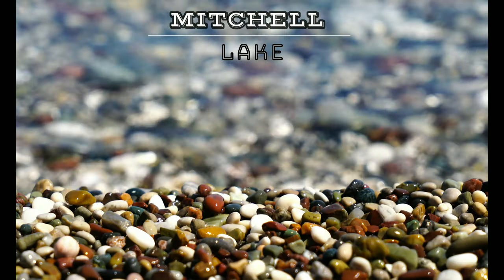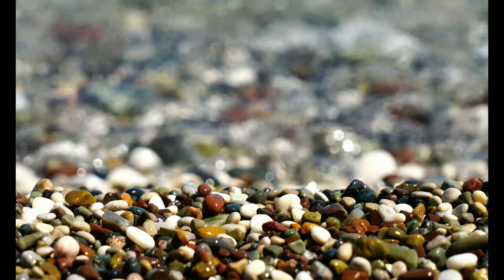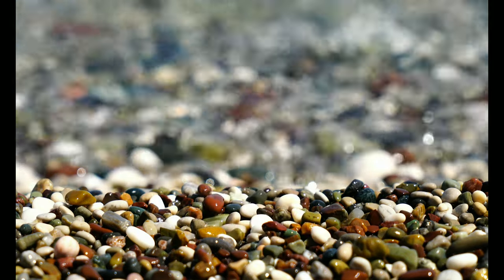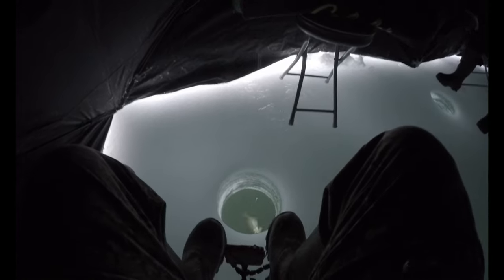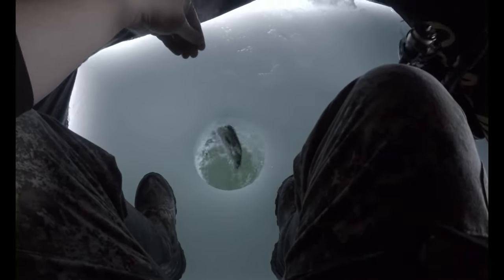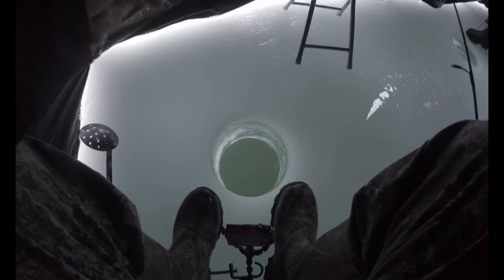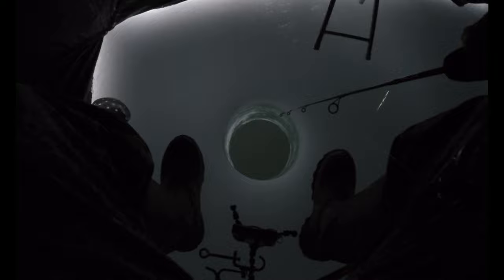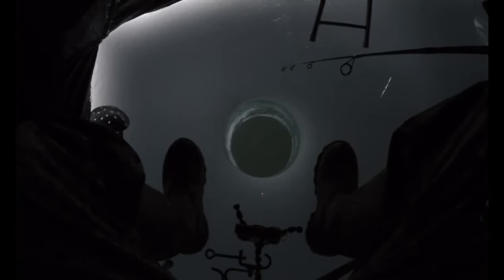MITCHELL LAKE ║ ICE FISHING ║ PART 1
Ice fishing at Mitchell Lake, Alberta.  Catching fish with flies through the ice.